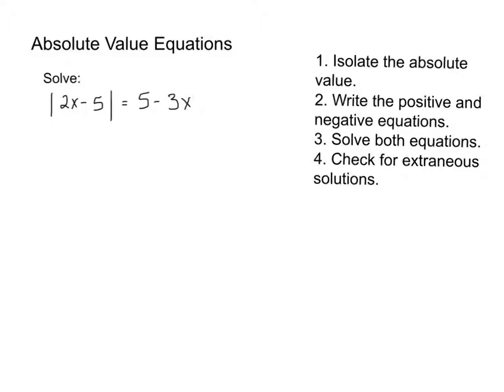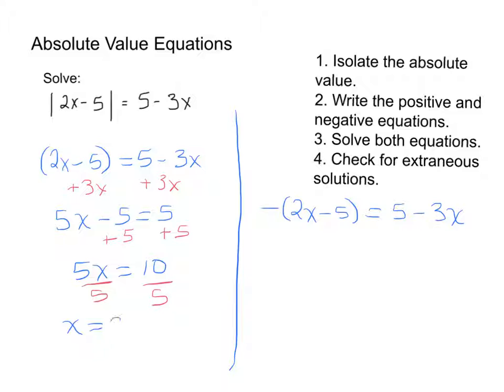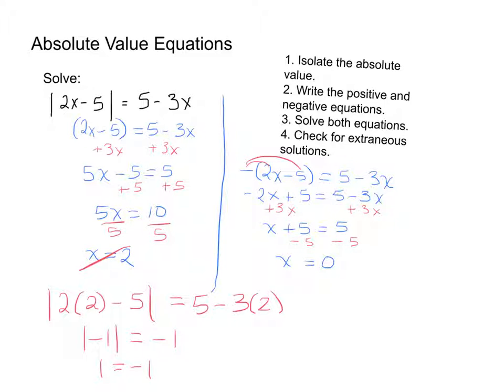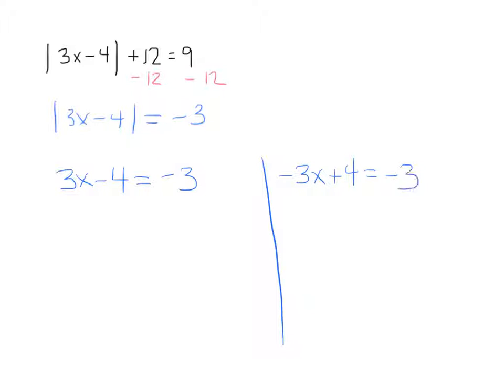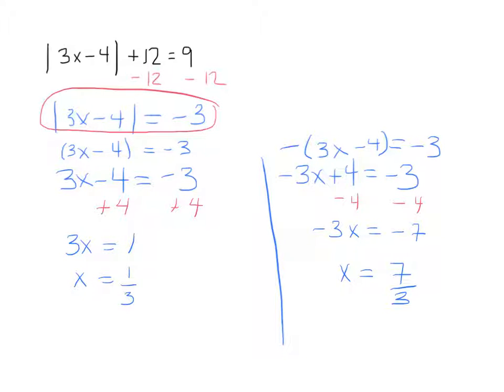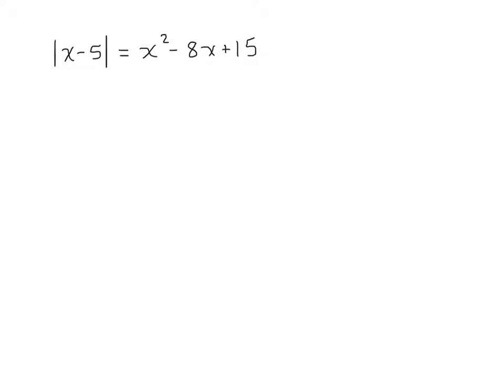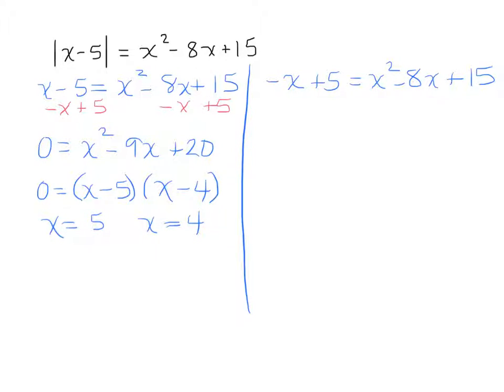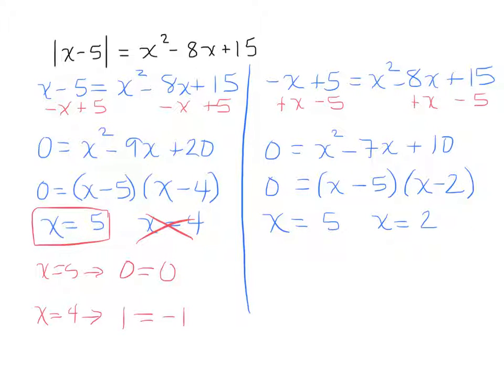7.3 Absolue value equations